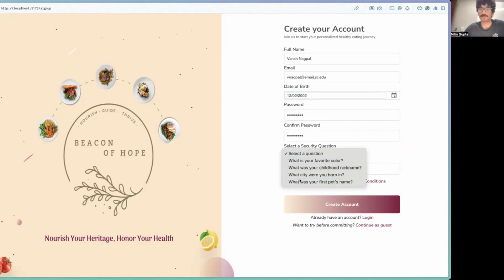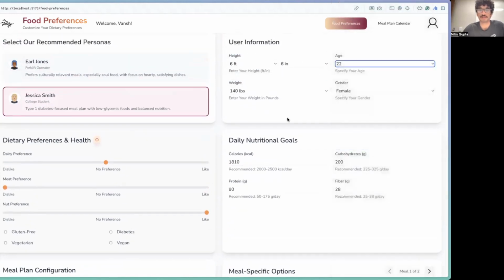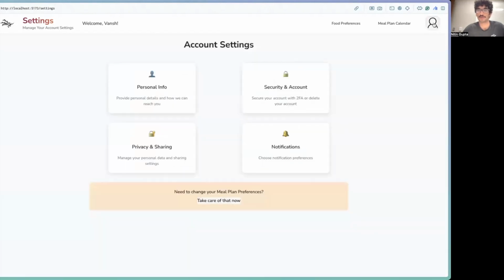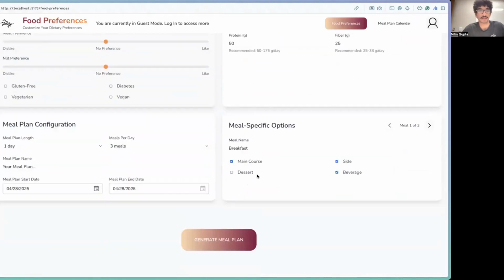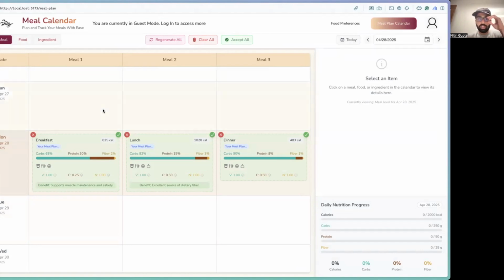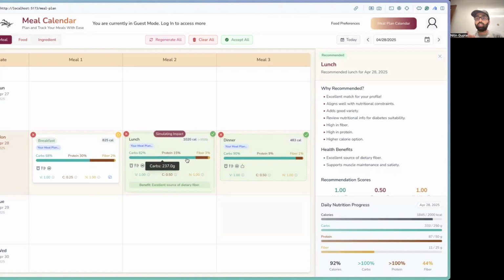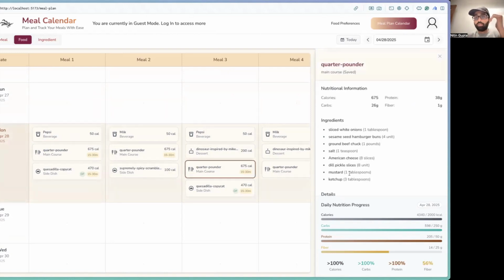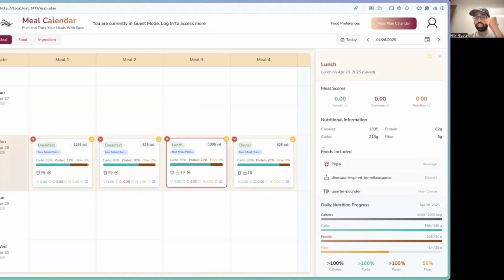Beacon of Hope